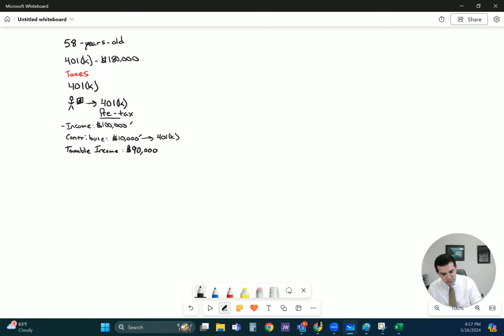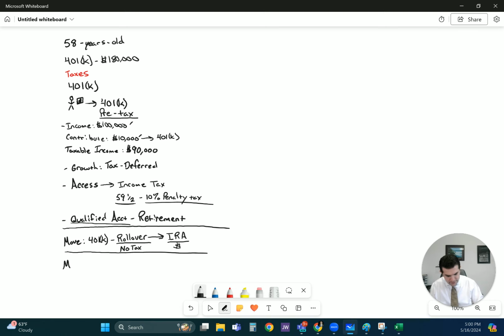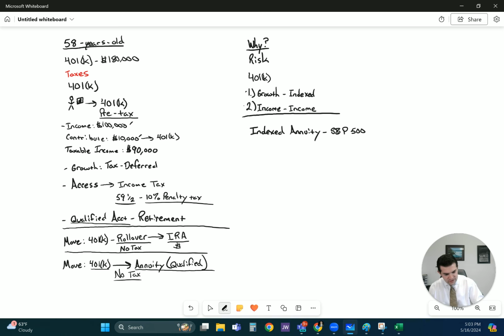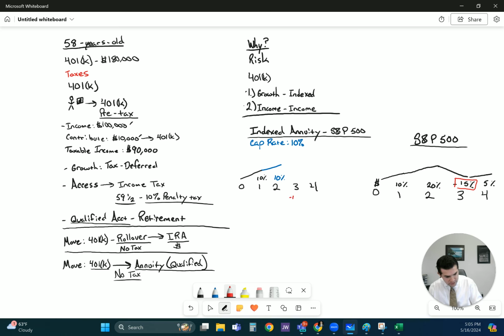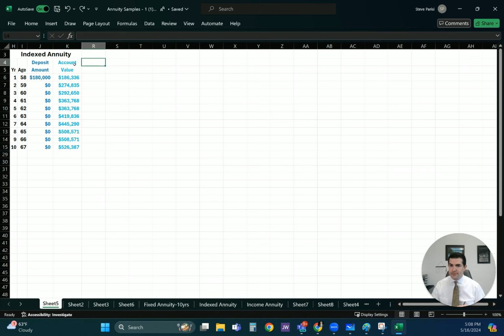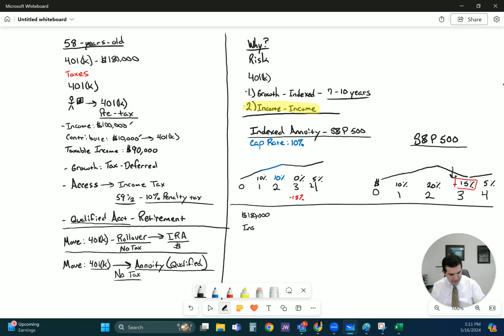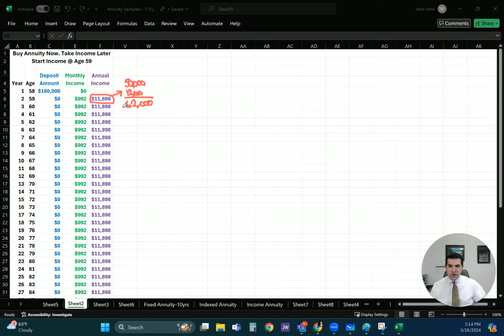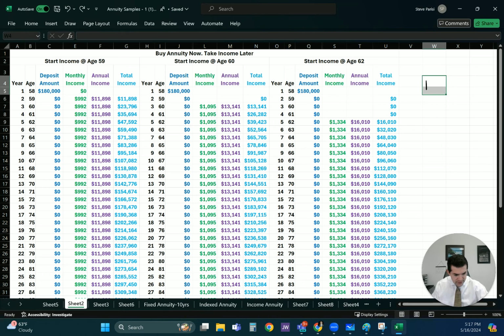Retiring Soon. Does An Annuity Make Sense to PROTECT my Money and GUARANTEE Income